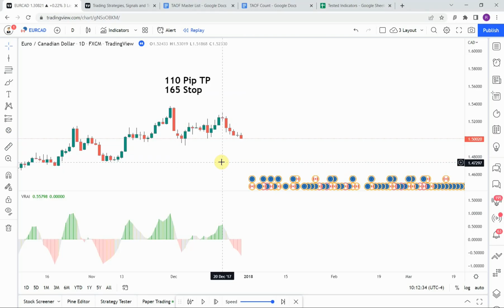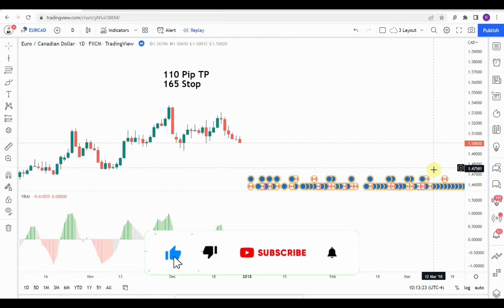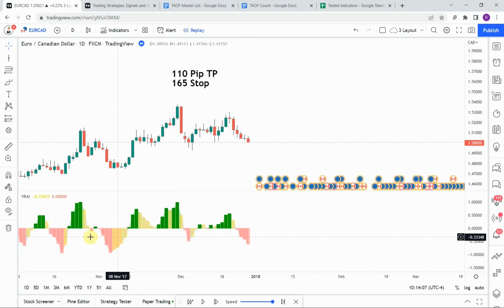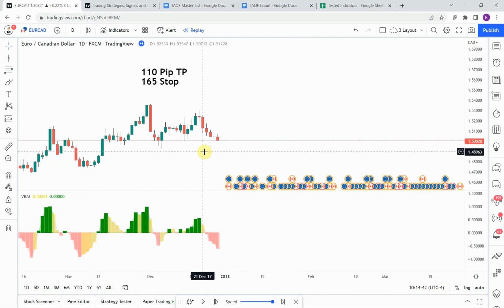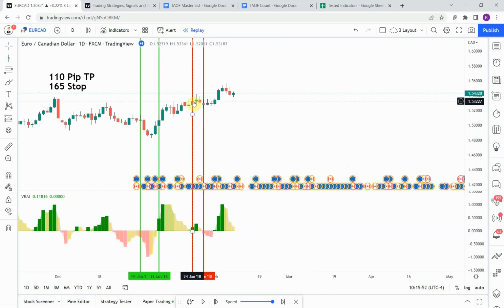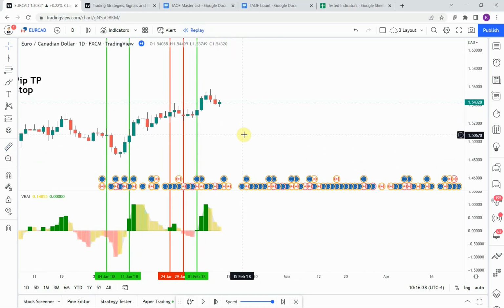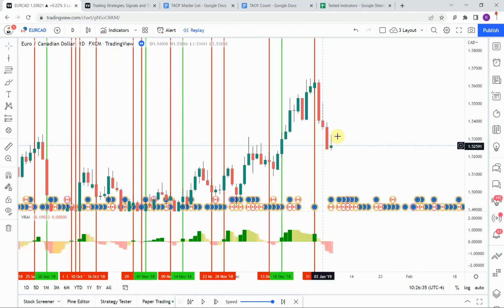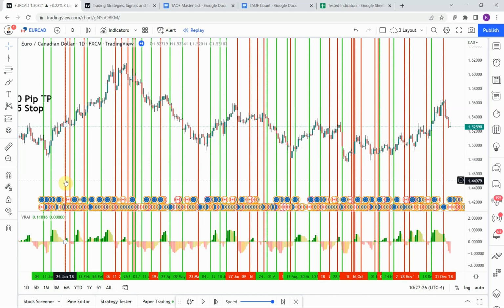Indicators for Swing Trading in Tradingview | Volume Risk Avoidance Indicator Testing